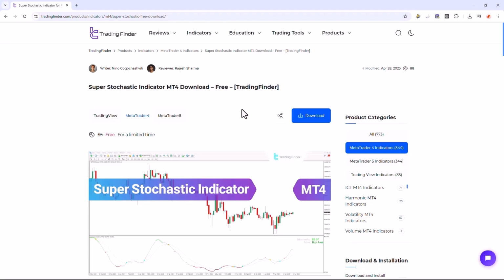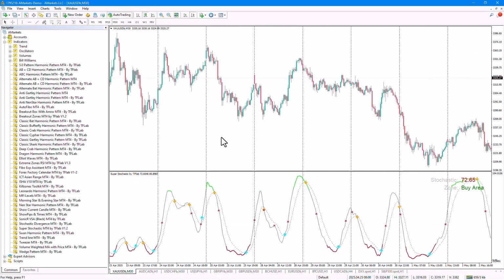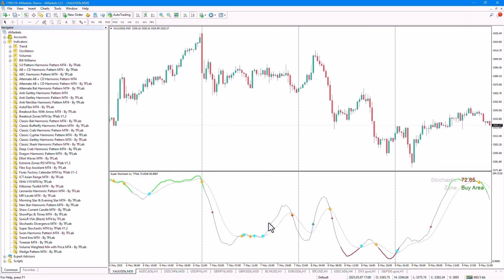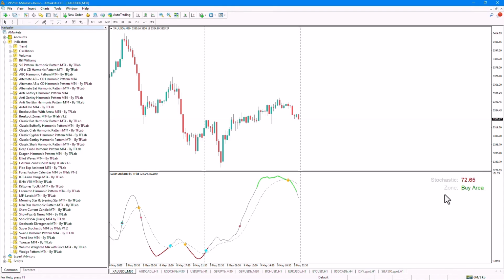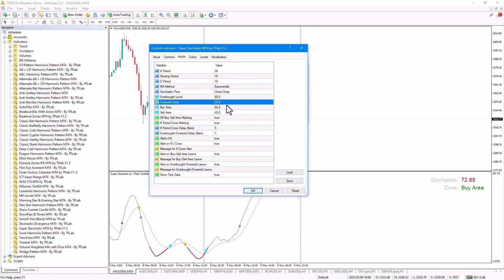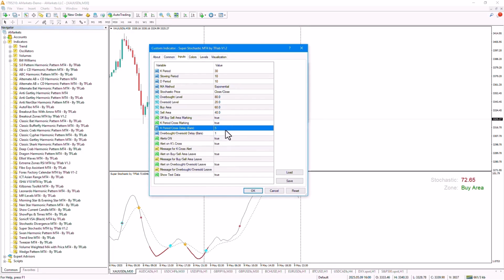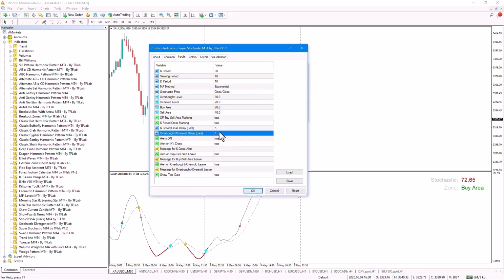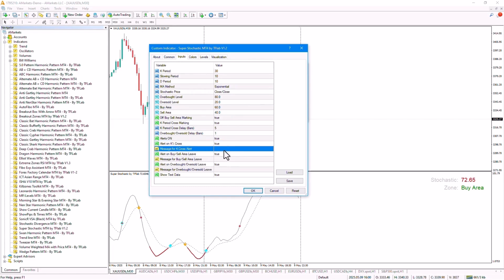🎯 Super Stochastic Indicator MT4/5 Download – Free – [TradingFinder]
Take your momentum analysis to the next level with the Super Stochastic Indicator for MetaTrader. Combining advanced smoothing algorithms and customizable signals, this tool helps traders identify overbought and oversold conditions more clearly and reliably.

✨ Key Features:

• Dynamic stochastic oscillator with advanced smoothing
• Clear overbought/oversold zone signals
• Customizable K, D, and smoothing periods
• Works on all timeframes and asset classes
• Ideal for scalping, day trading, and swing strategies

00:00 Introduction
00:06 Downloading and Installing the Indicator
00:34 Installing the indicator on the chart
00:43 Indicator Overview
01:01 Overbought and oversold zones
01:21 Buy and sell signals
02:16 Zone Ranges
02:34 Current Zone Display
02:42 Input Settings
02:51 Moving average method and stochastic price
03:15 Levels Settings
03:34 Display Options
03:52 DIO Setting
04:56 Alert Notifications